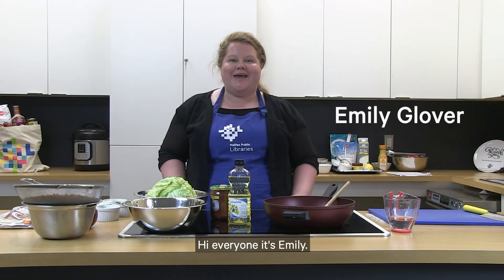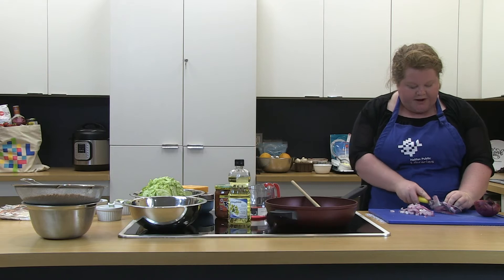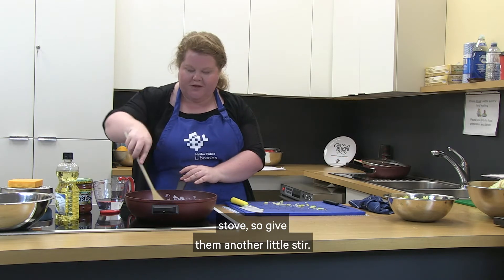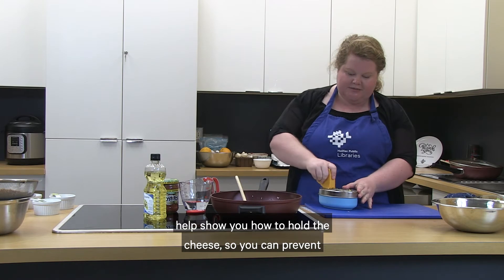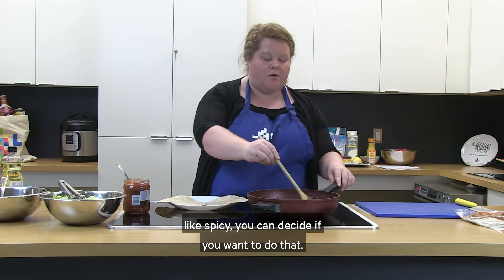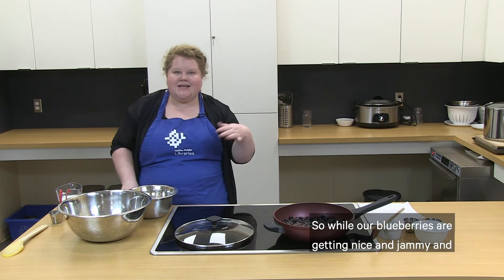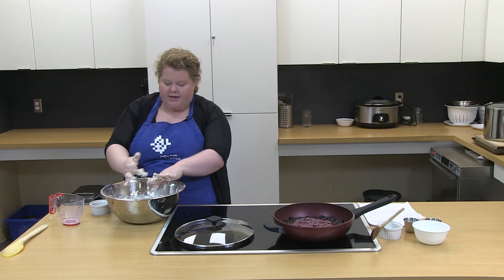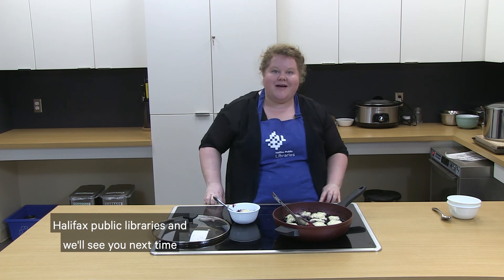In the Kitchen - Kids: Lentil Tacos & Blueberry Grunt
Watch and follow along with Chef Emily as she makes some delicious lentil tacos and blueberry grunt. Grab your apron and cook along at home!